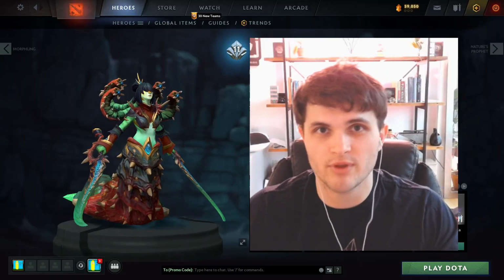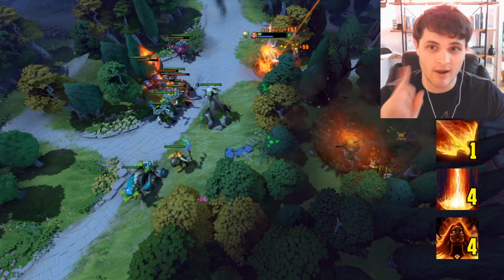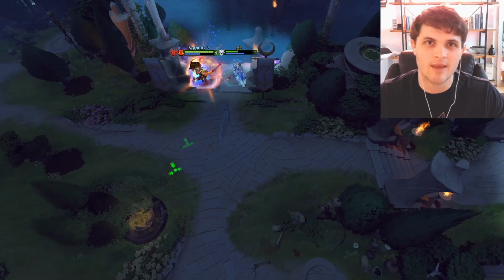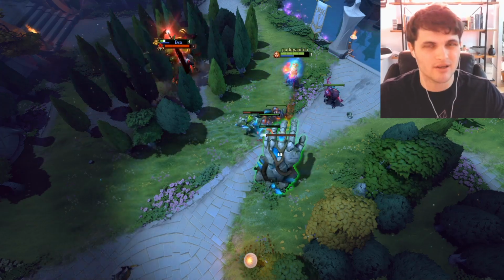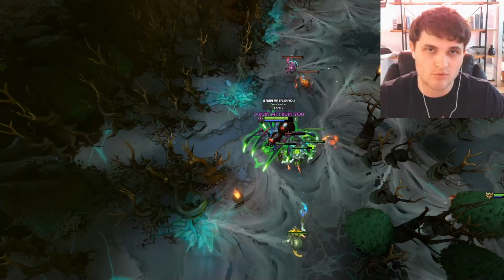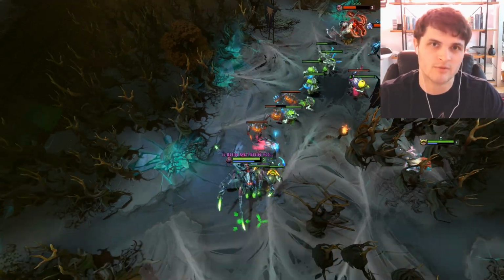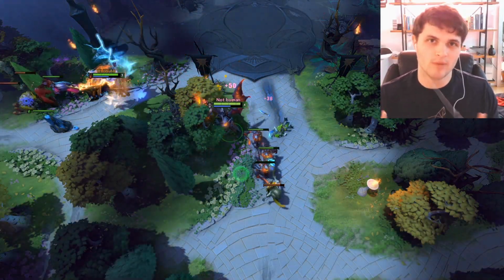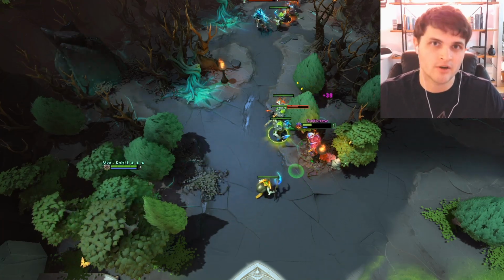Top 3 heroes to climb for each role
Liquid plus: tl.gg/bsjplus